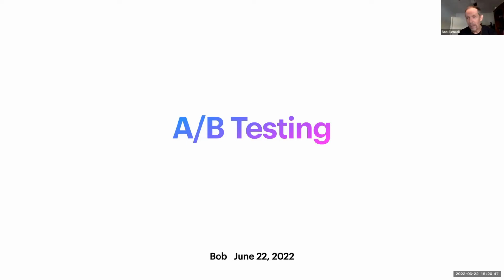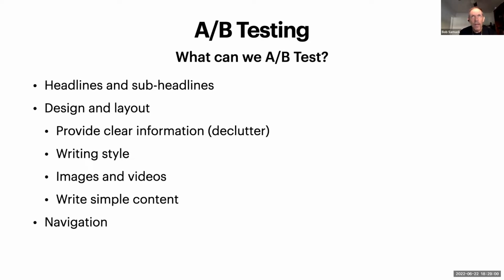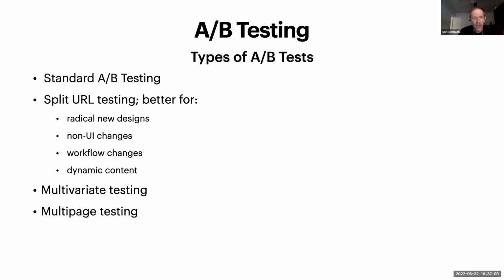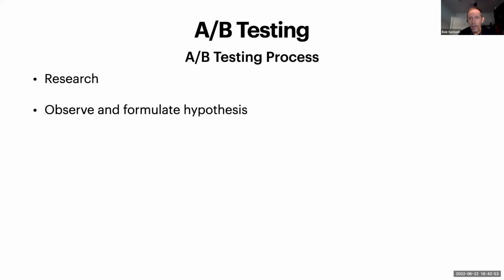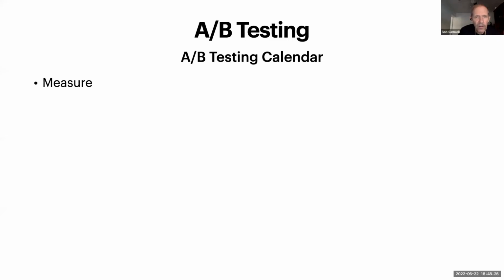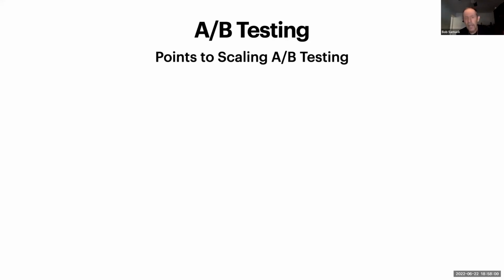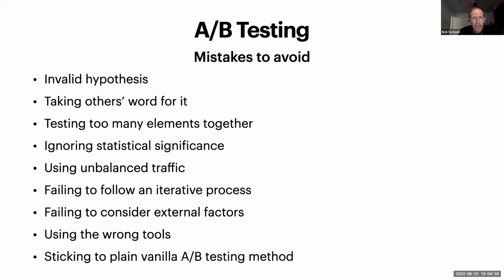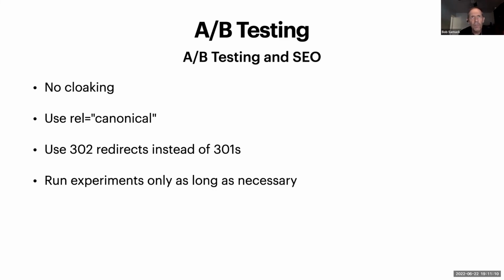A/B Testing - Data Driven Design and Development | [FREE Meetup] June 22nd